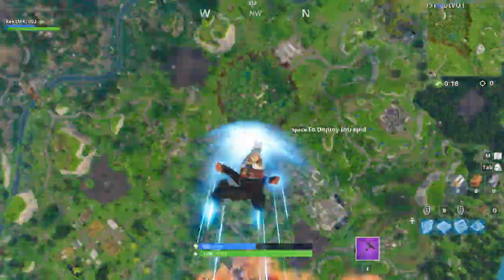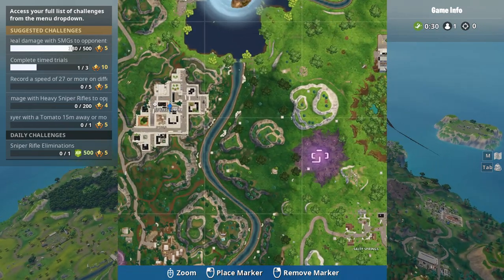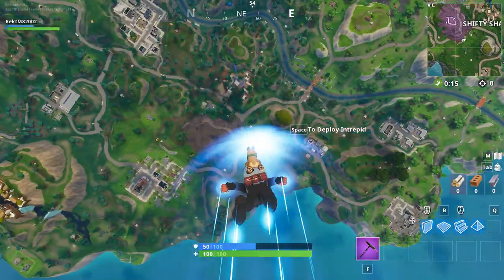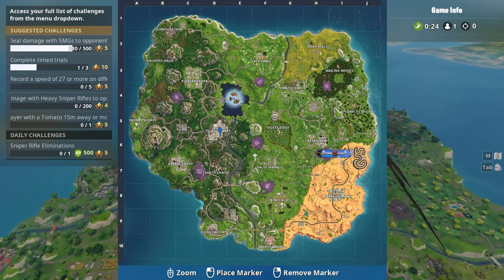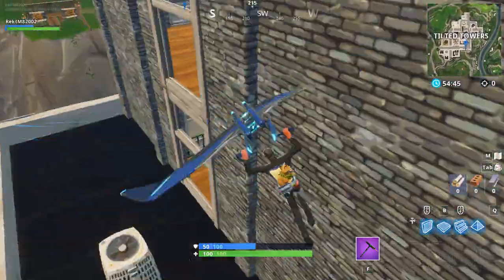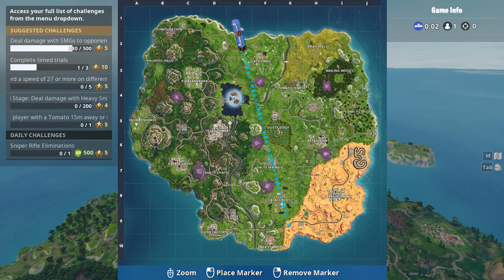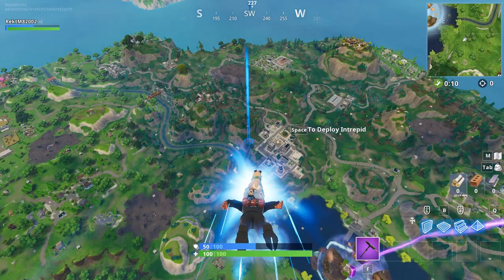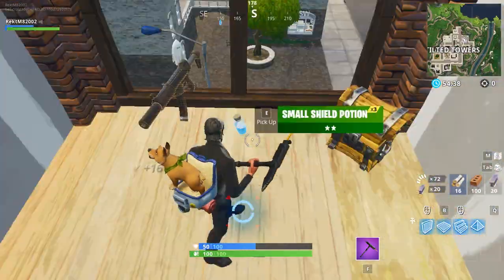How to LAND FASTER than everyone in Fortnite [ 6 TIPS ]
In this video, I show you how to land faster than everyone else in Fortnite .
1. Pick a precise spot to land.
2. Get the right angle.
3. Fall towards some place that is low.
4. Land some place that is high. ( ex. at the top of a building )
5. Don't panic if you miss your landing spot.
6. If the place is far away from the bus, don't wait for the bus to align with the place, just jump earlier.